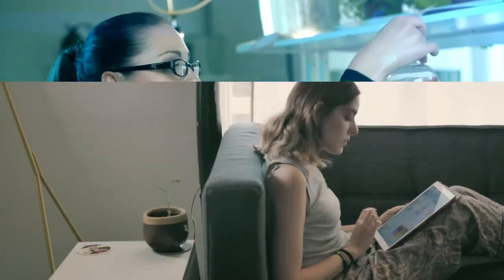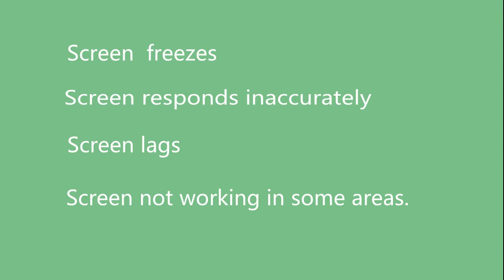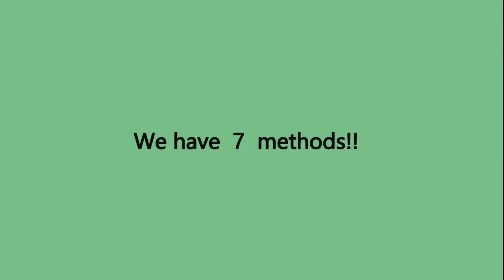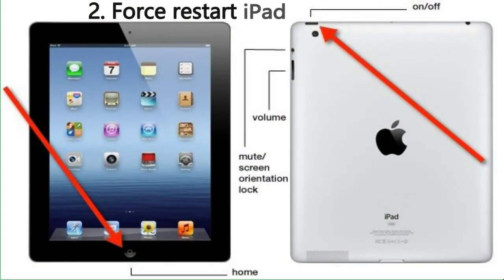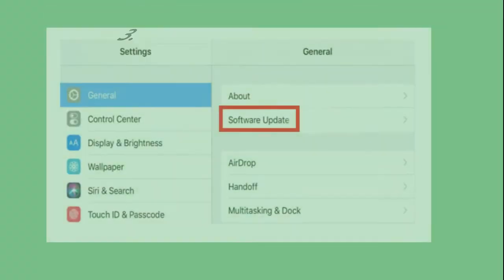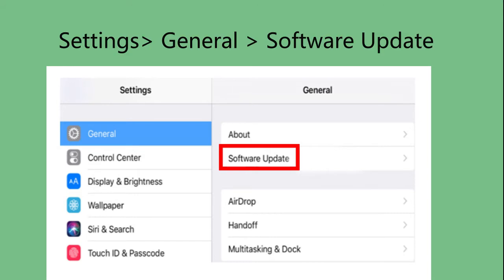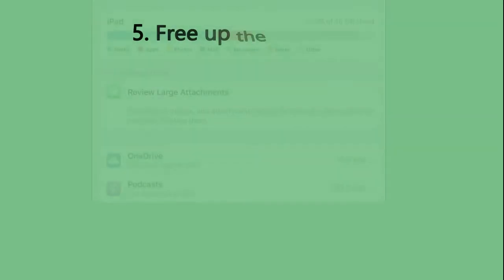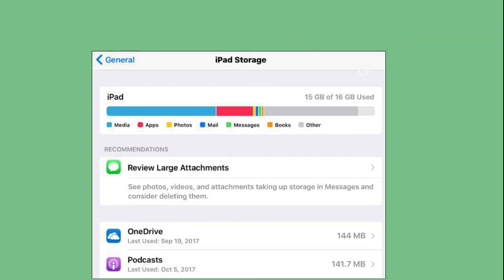iPad Touch Screen Not Working? Fixed!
Your iPad touch screen not working?  This video shows the possible reasons for this problem. And it also tells 7 methods to solve it. You can remove the protector, force restart the iPad, update the iPad, use TunesKit iOS System Recovery, and so on. Try TunesKit

0:00 Begin
1:03 1. Remove dirt
1:16 2. Force restart the iPad
1:53 3. Update the iPad
2:13 4. Turn on Touch Accommodations
2:26 5. Free up space
2:53 6. Use TunesKit iOS System Recovery
4:57 7. Check hardware